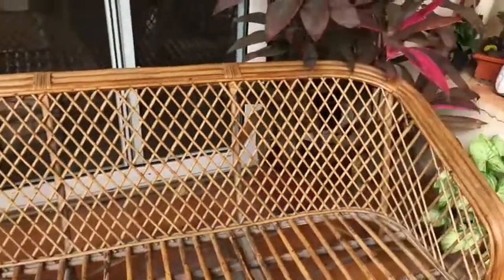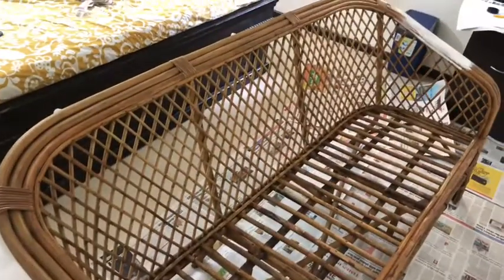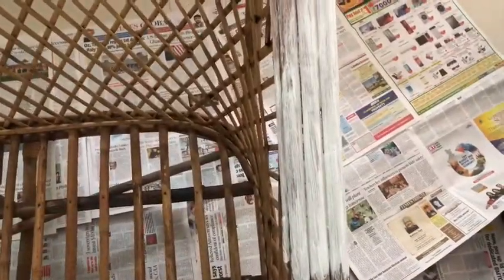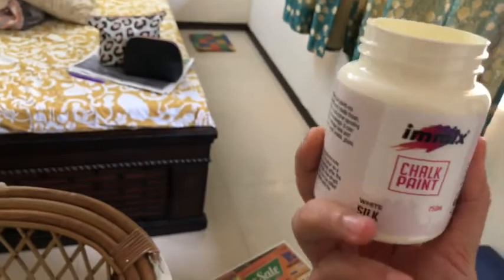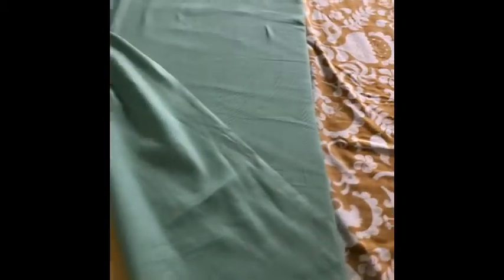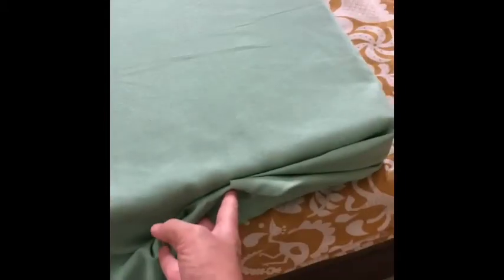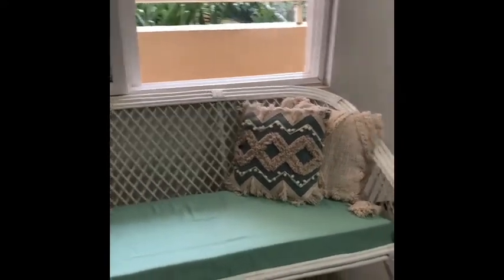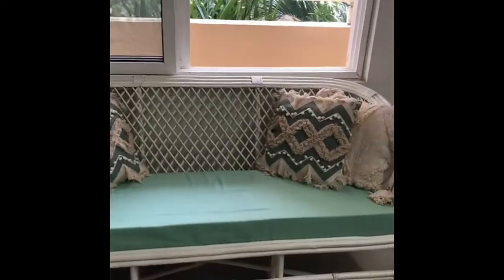Cane sofa makeover with chalk paint and new upholstery!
Watch this video to see how I transformed my old cane sofa with some paint, fabric and some cushions